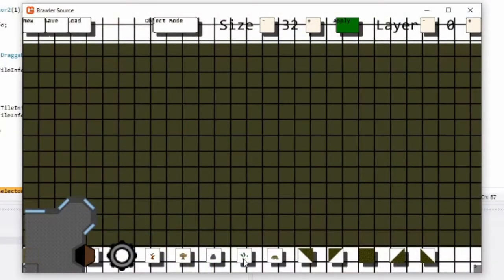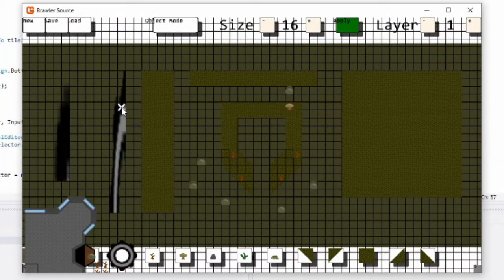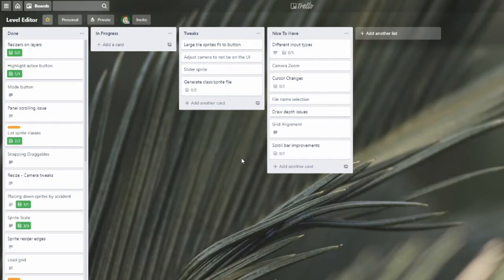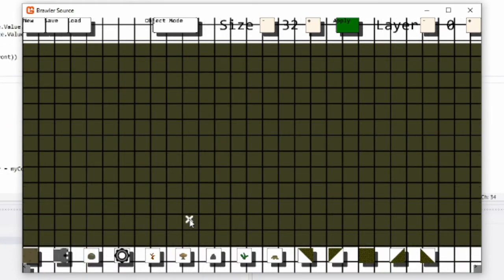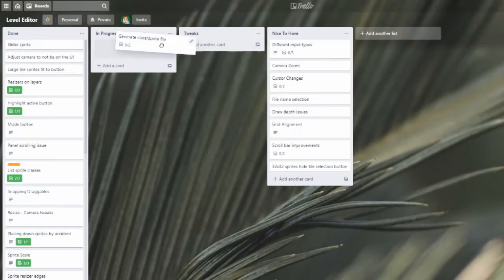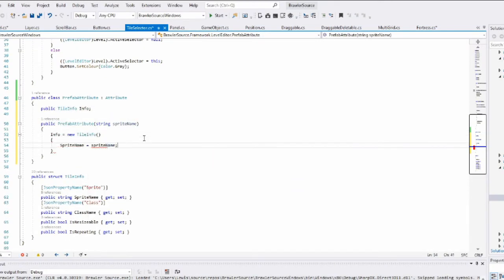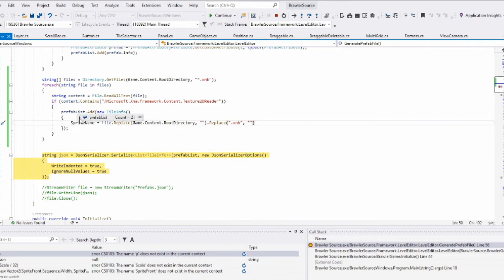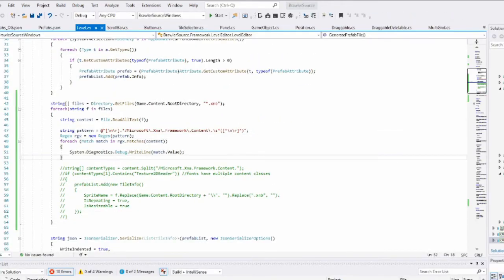Finishing the Level Editor - Project Torrim - Devlog 15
This week I finish off the final tweaks for the level editor, properly generate the file for tiles and recreate the first game level with the editor.

Chapters:
0:00 Introduction
0:31 Resizer Tweaks
1:10 Tile Selection Button Tweaks
2:01 Small Tweaks
2:45 Generating the Tile File
4:22 Creating a Level
5:58 Outro